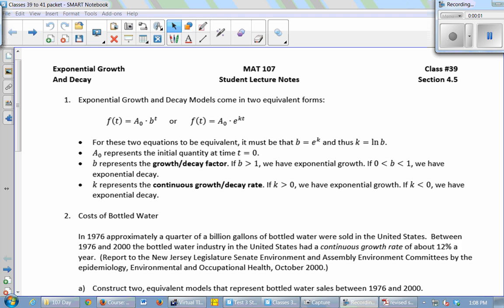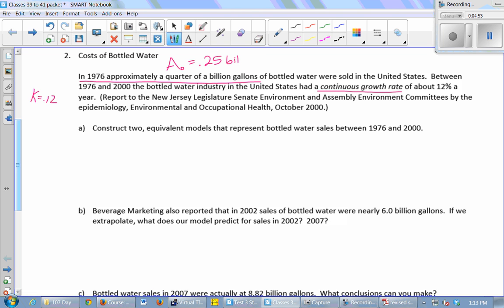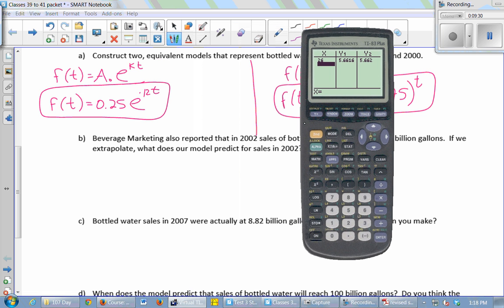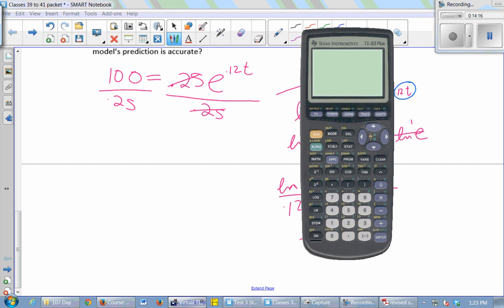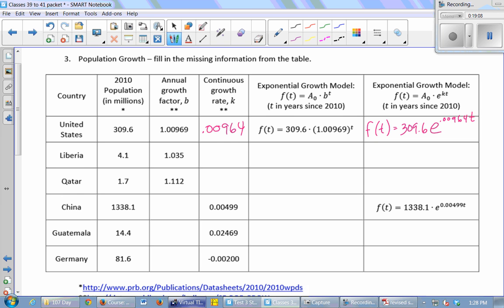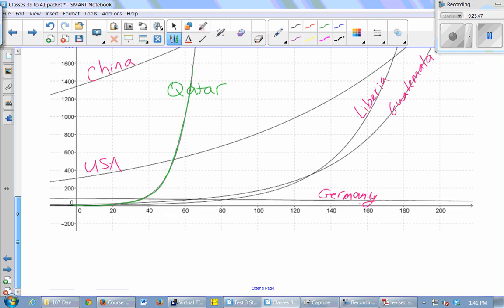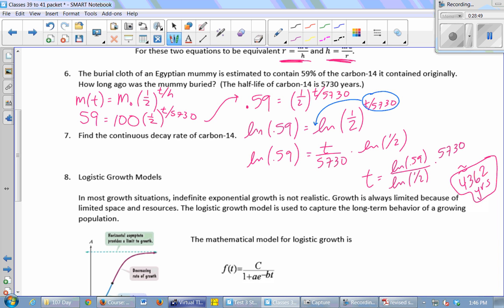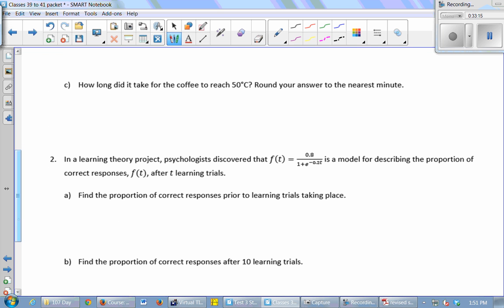MAT 107 Class 39 Fall 2013